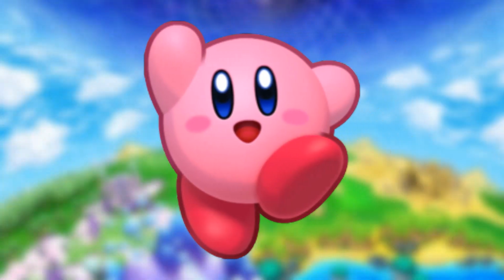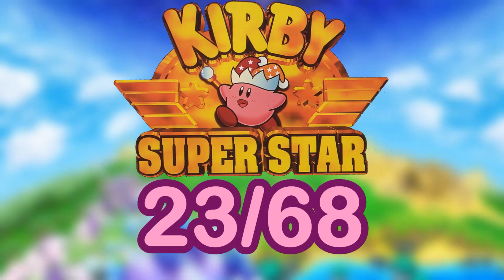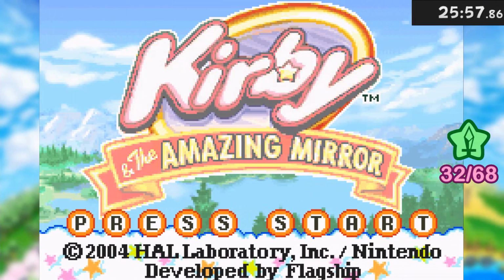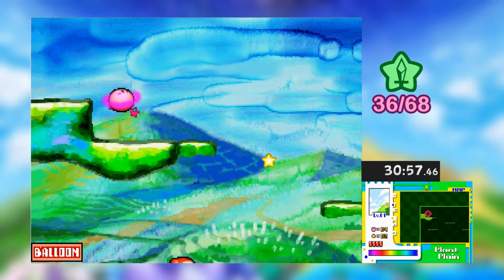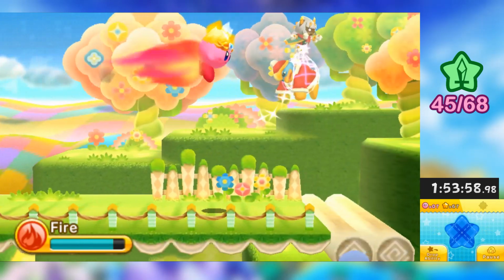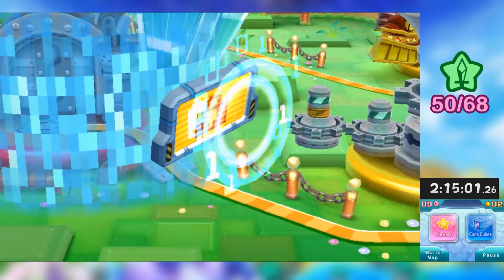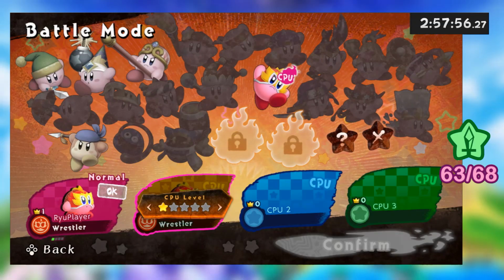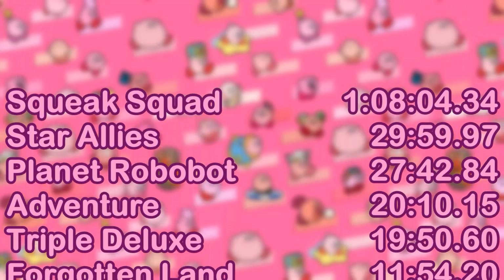Collecting EVERY Ability in Kirby!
It's another challenge video, this time we go through several Kirby games (mainline and spinoff) to collect every copy ability in the game. It took a month and a half to make which is faster than usual, but since school's starting don't expect too many uploads. Maybe a couple a month, but I hope you enjoyed this video, it was really to do.